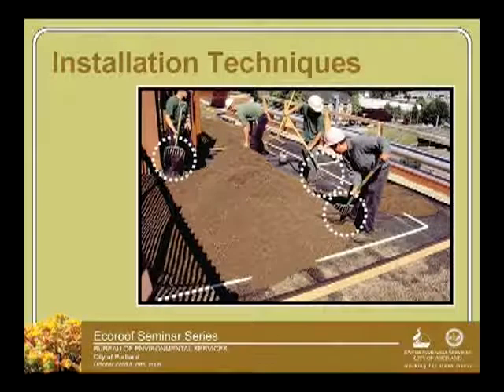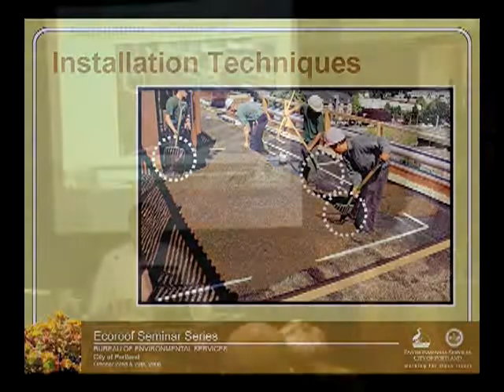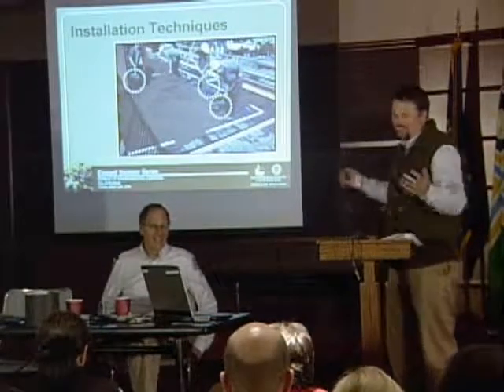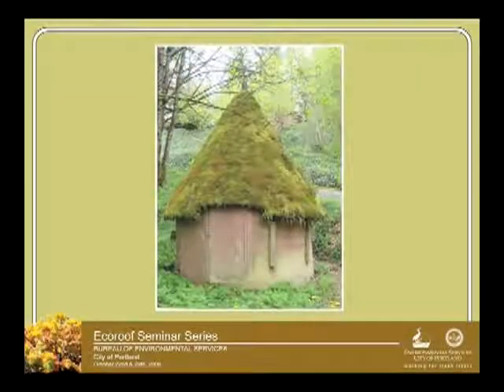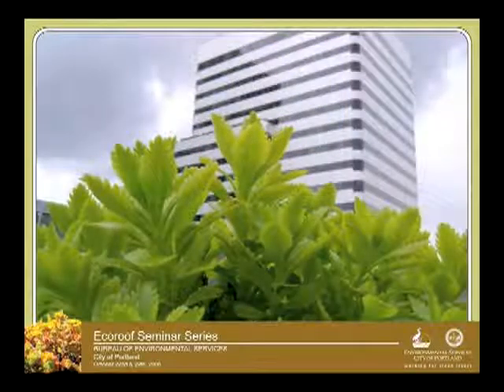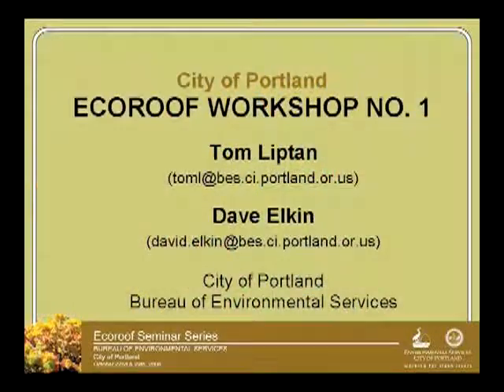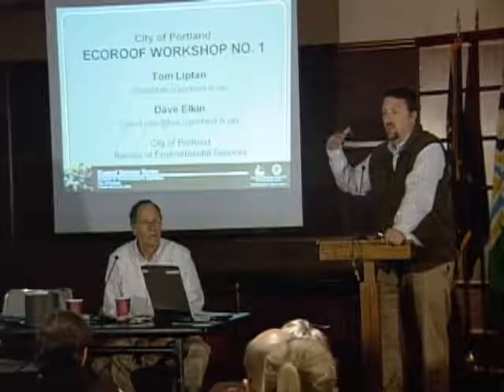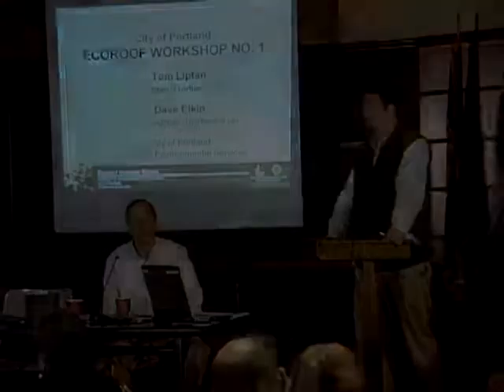Portland Ecoroof Symposium | Installation Techniques